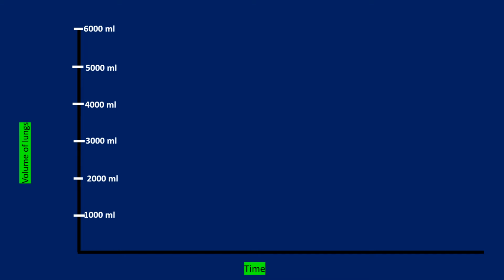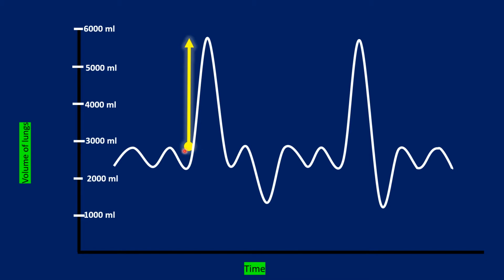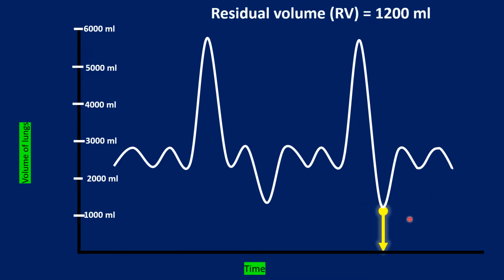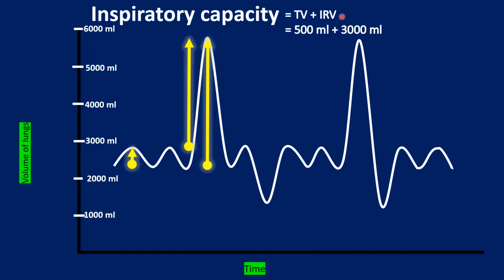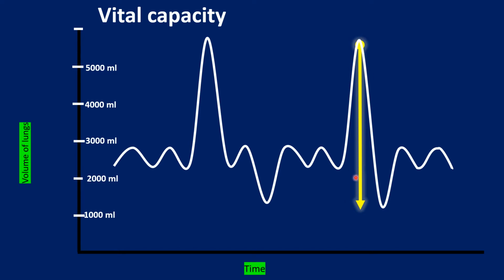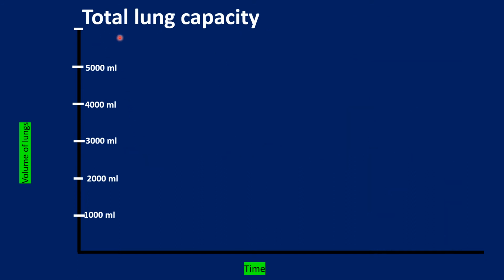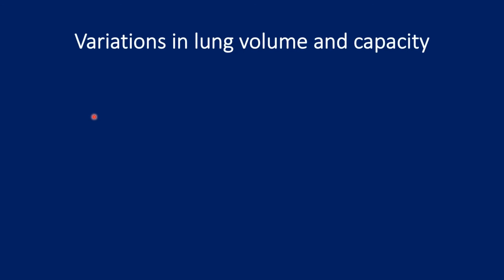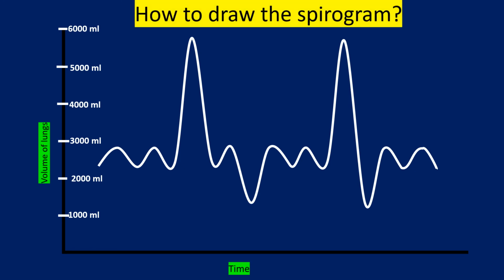Spirogram (Spirometer) Lung volume and capacities ( Explained in detail)--- RESPIRATORY SYSTEM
The video explains spirogram and various lung volumes and capacities

0:00-0:10 Introduction
0:10-0:56 How to read spirogram?
0:57-1:19 Tidal volume
1:19- 1:35 Inspiratory reserve volume
1:36-2:14  Expiratory reserve volume
2:15- 2:54 Residual volume
2:59- 4:02 Inspiratory capacity
4:03-5:13 Vital capacity
5:13-6:03 Functional residual capacity
6:03- 7:03 Total lung capacity
7:04-8:21 Variation in Lung volume and Capacities
8:21-8:35- How to draw spirogram?
8:35-8:53- Ending

Tidal volume, Expiratory reserve volume, Inspiratory reserve volume, Residual volume

Inspiratory capacity, Functional residual capacity, Vital capacity and Total lung capacity